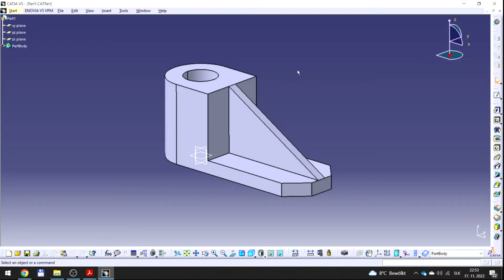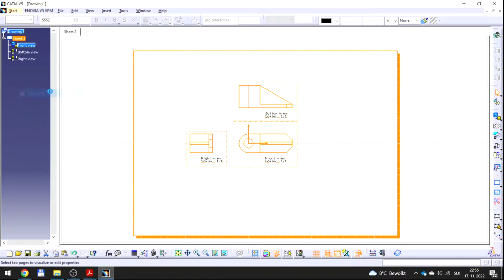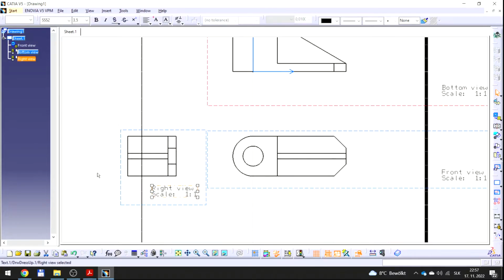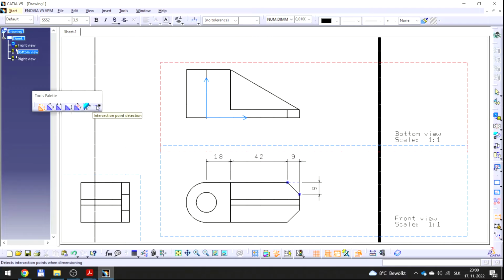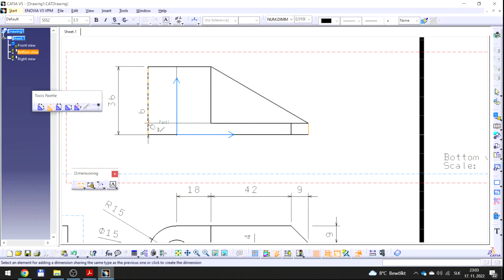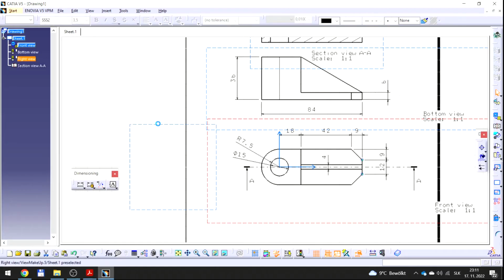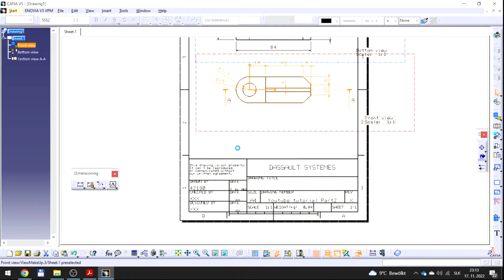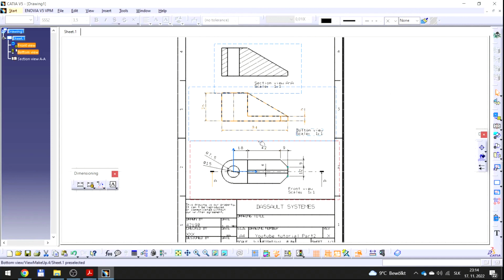CATIA Drafting Unfolded View Tutorial for Beginners - english audio Part2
CATIA Training Exercises for Beginners. Model drafting.

If you have any suggestions please leave them in comment section.